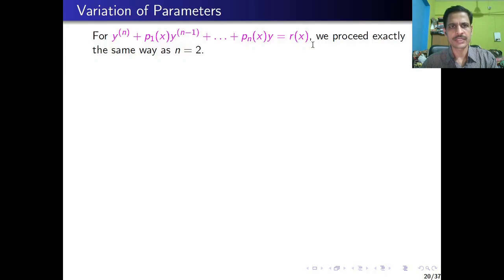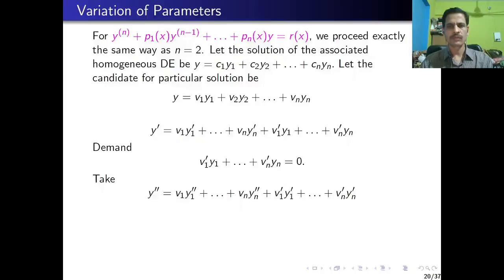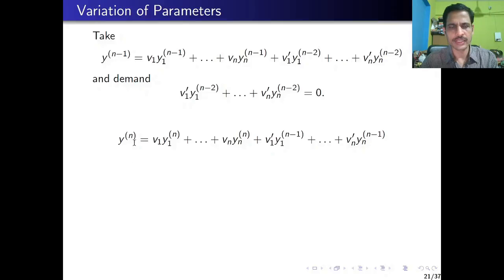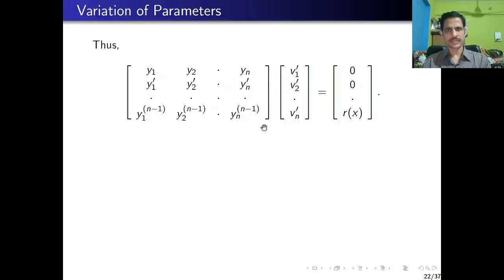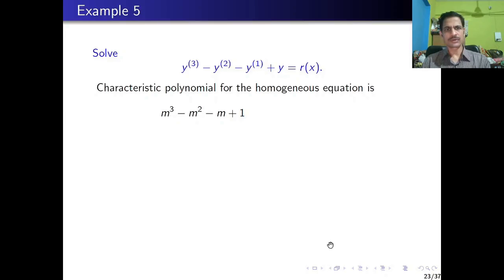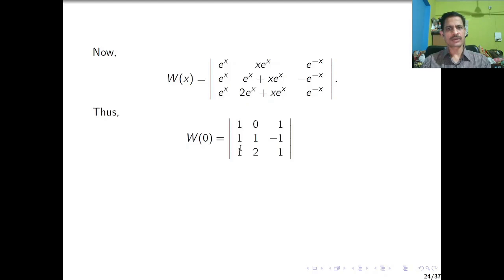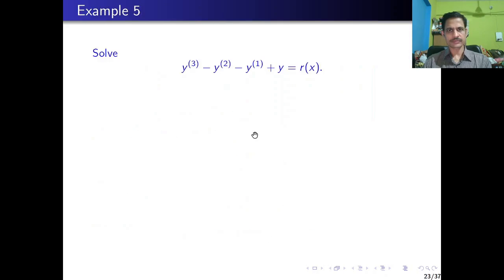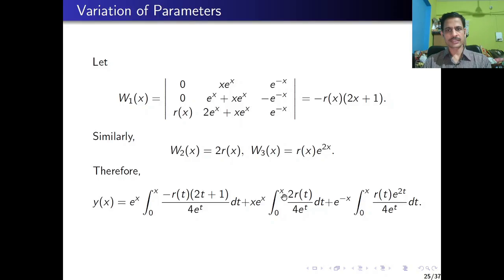MA108(R) ODE Lecture 8 (Part 3)